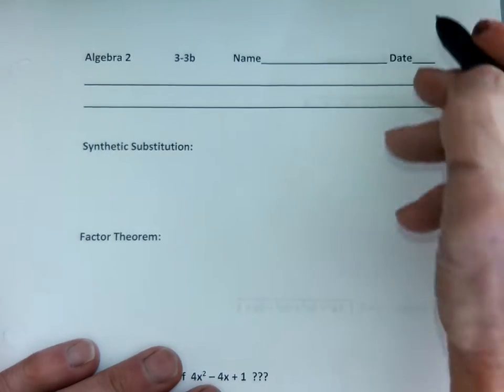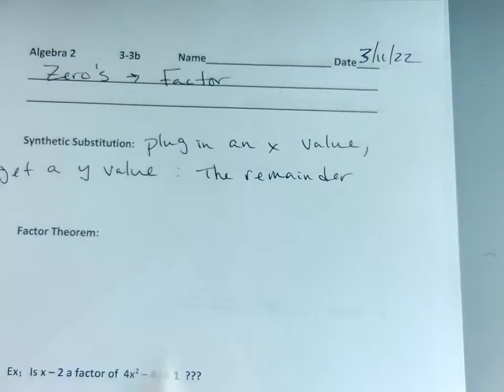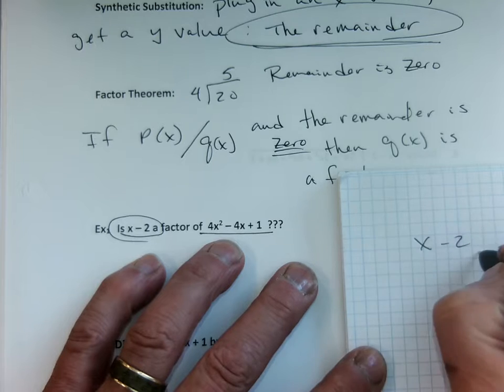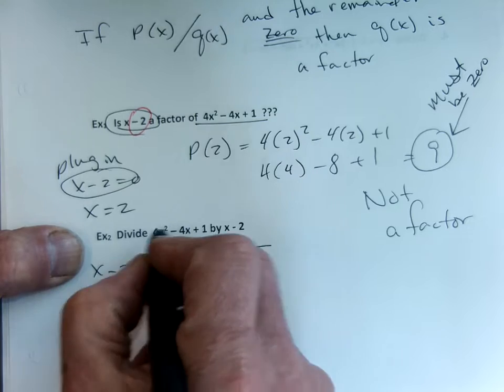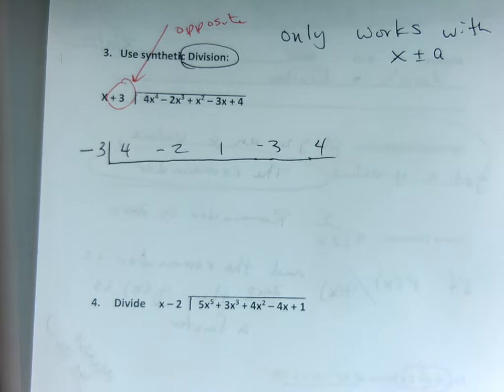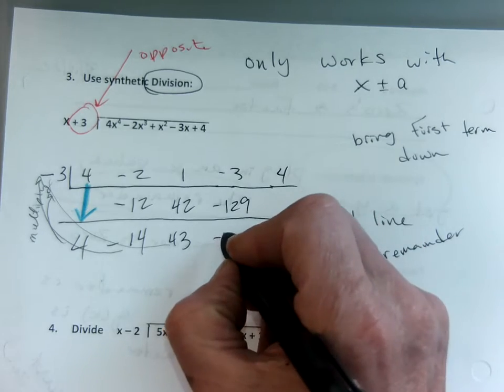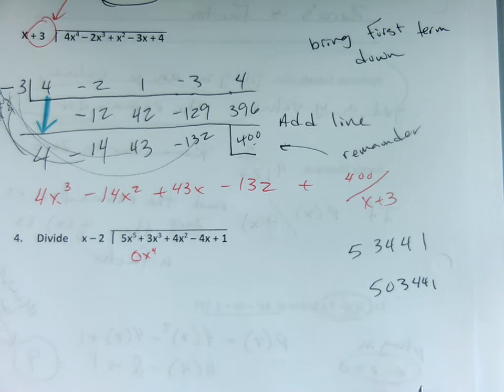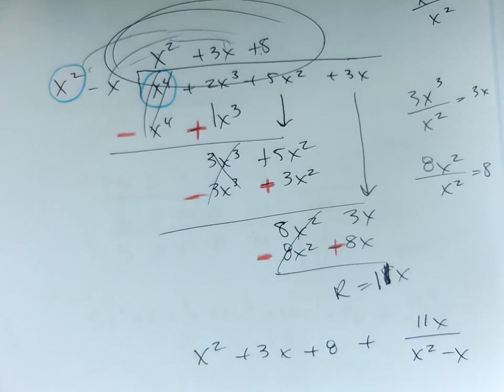Alg 2 3 3b